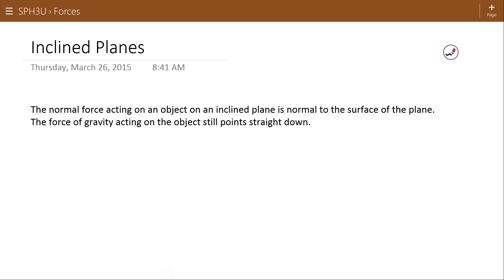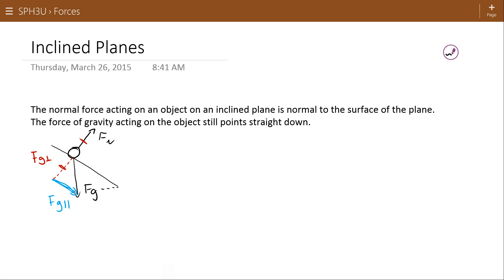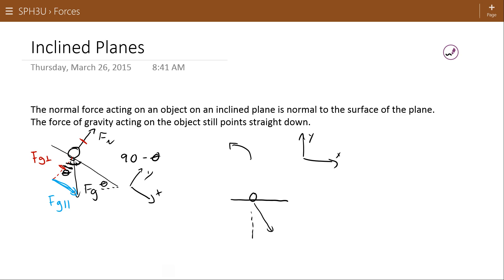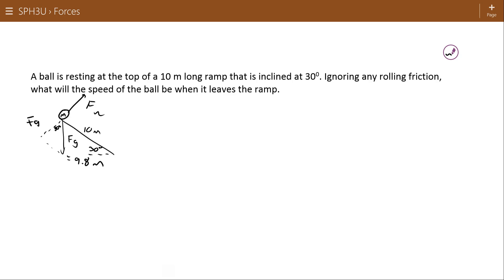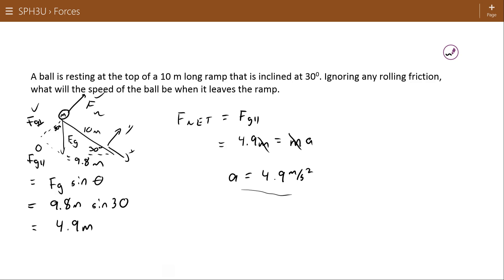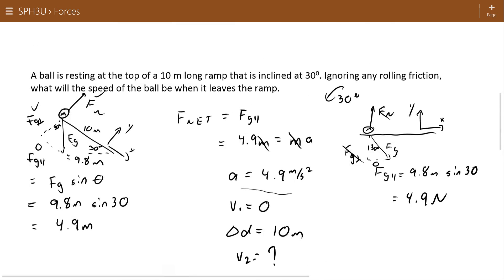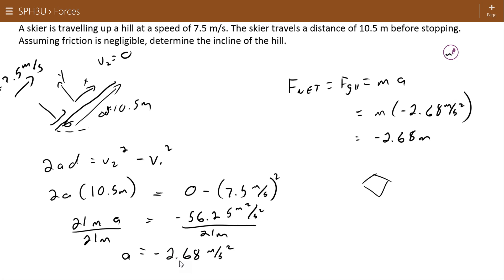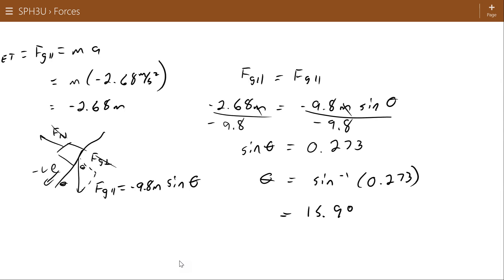Inclined Planes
Description